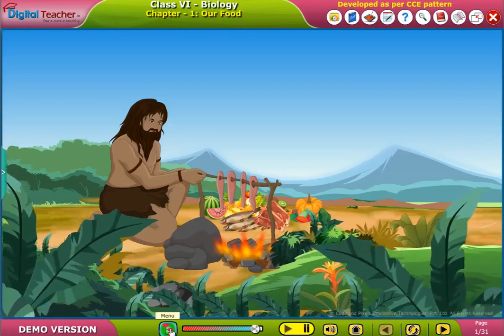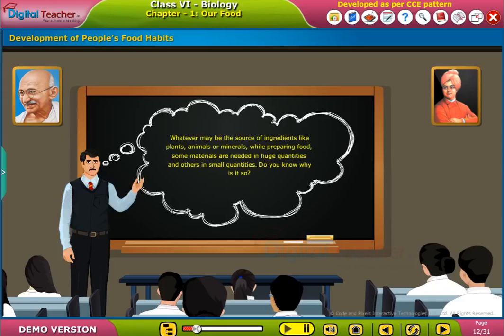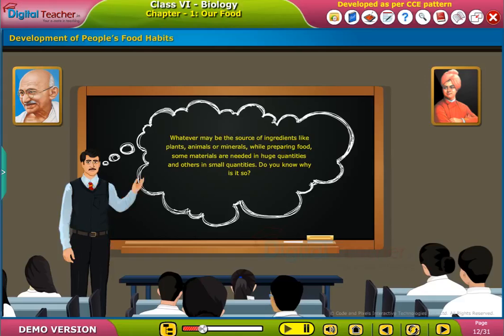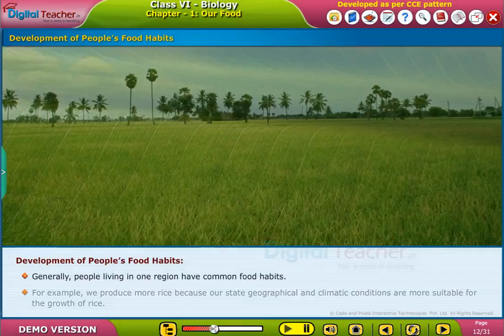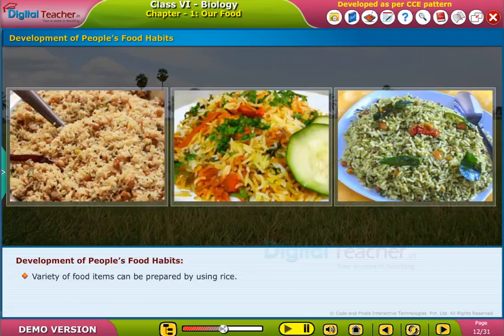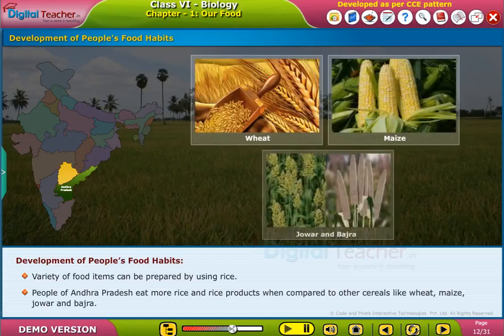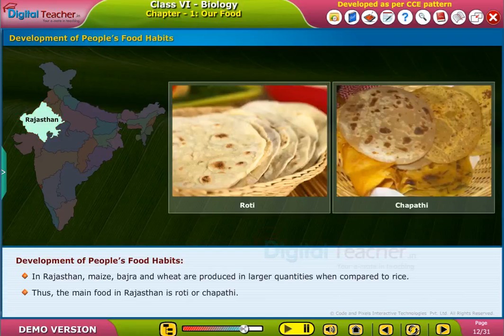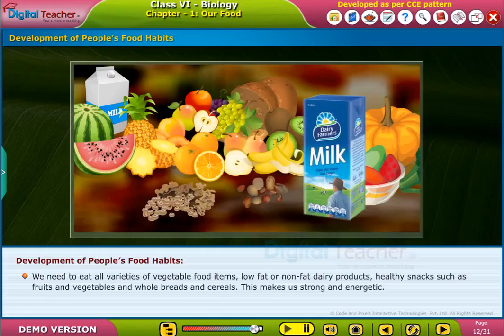Development of People’s Food Habits, Class 6 Biology | Digital Teacher